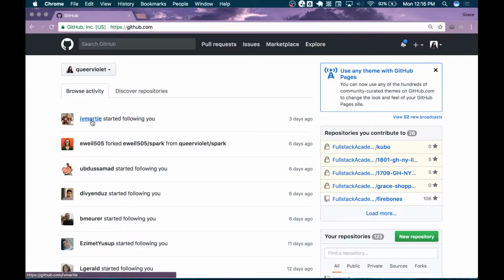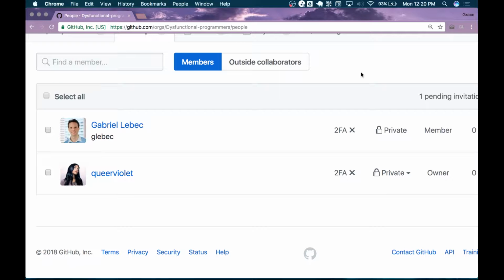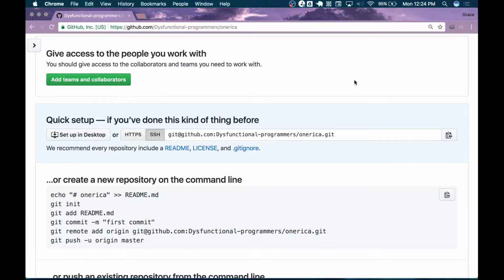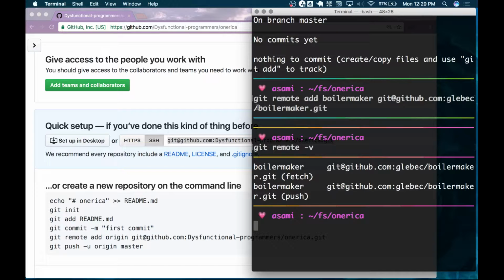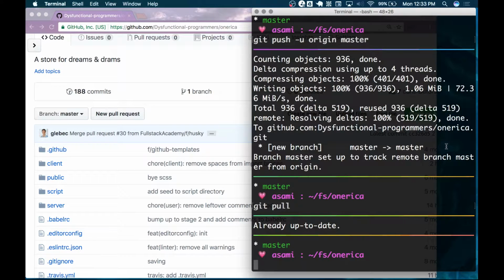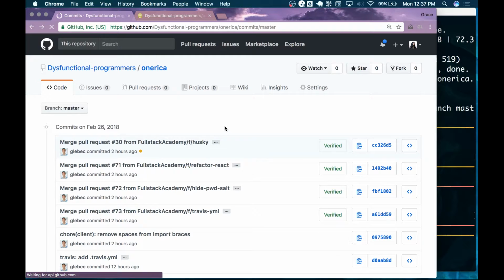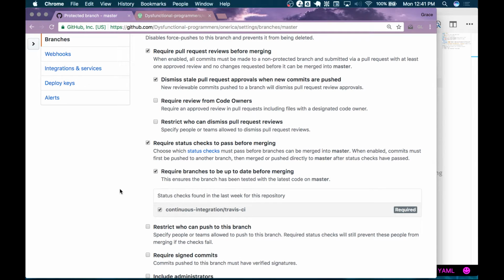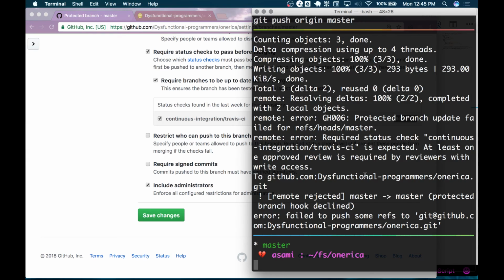Grace Shopper setup [1801-FSA]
- Github org
- Local repo with appropriate remotes
- Continuous integration with Travis